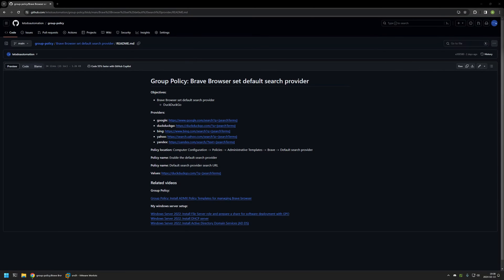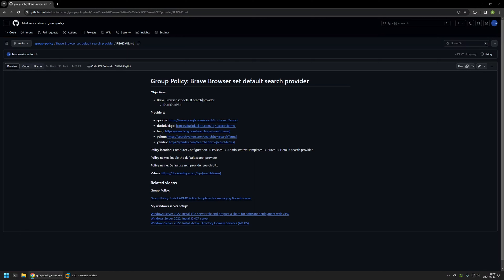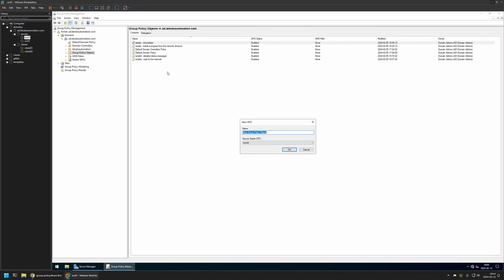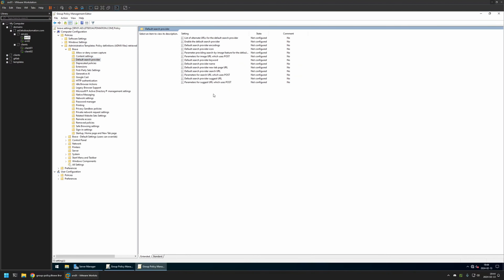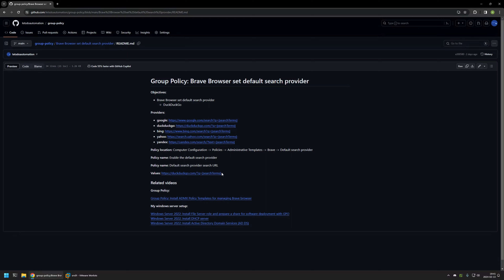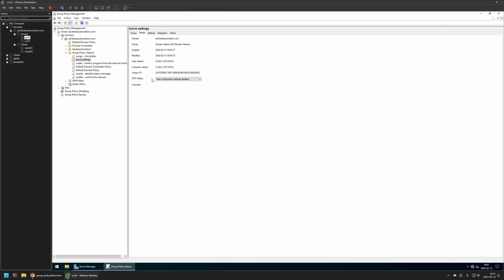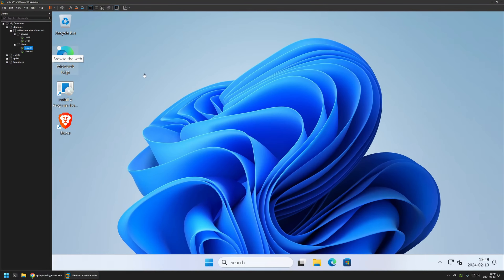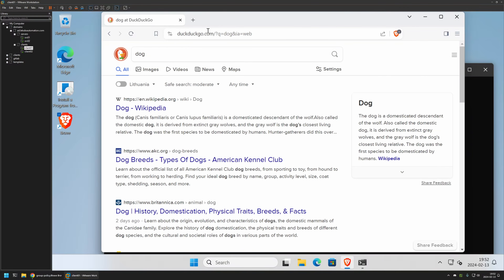Group Policy: Brave Browser set default search provider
In this video I will use Group Policy to set default search provider for Brave Browser.